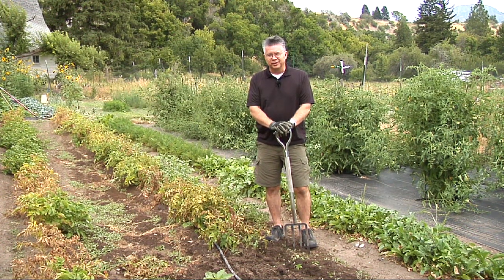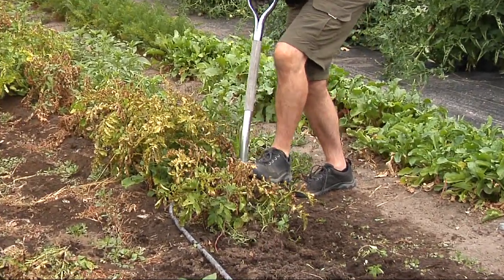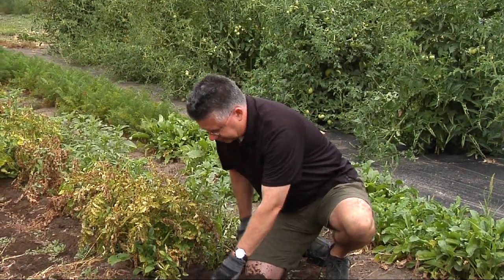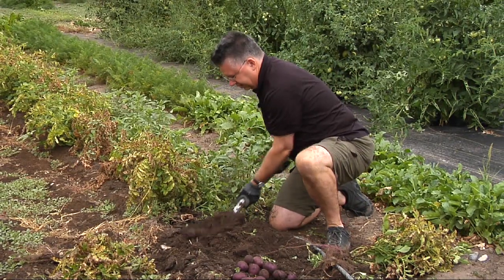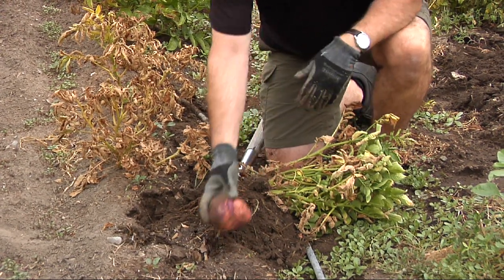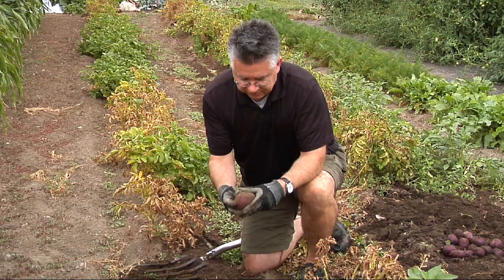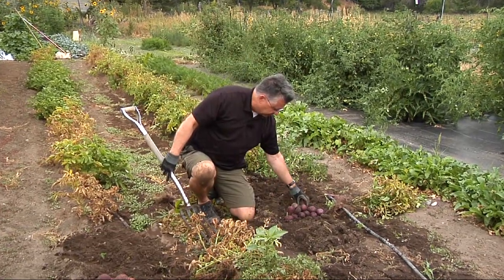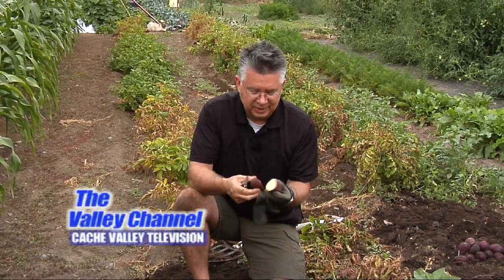Harvesting Potatoes -Anderson's Seed & Garden